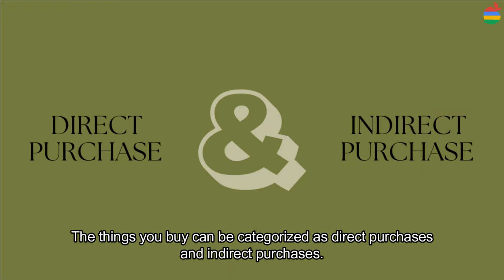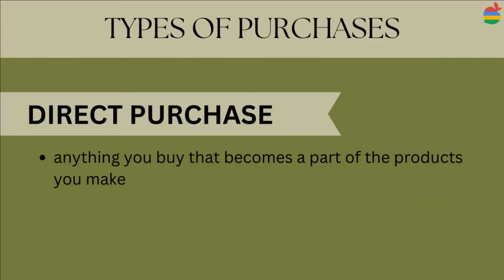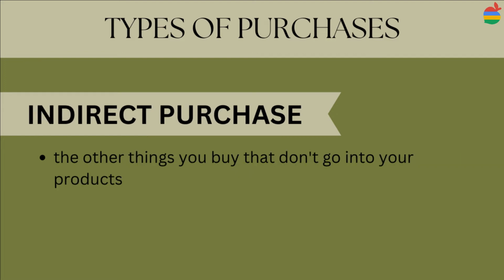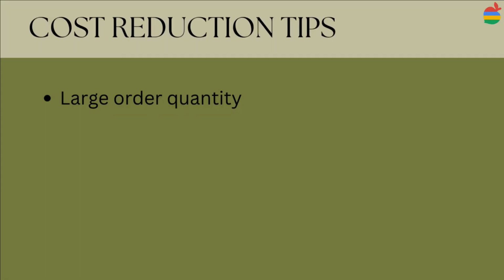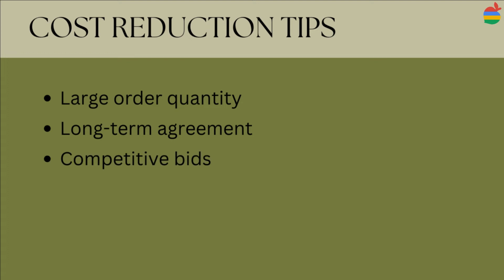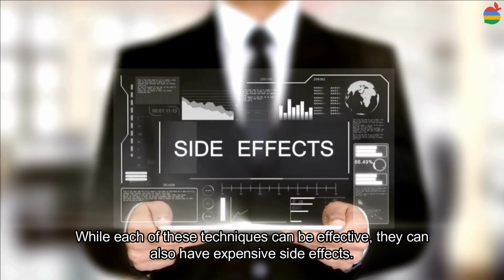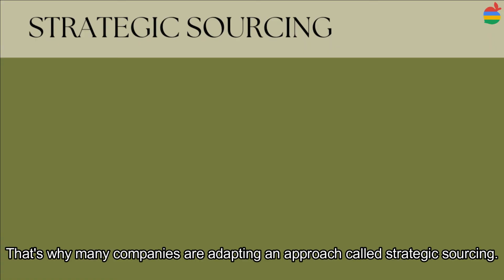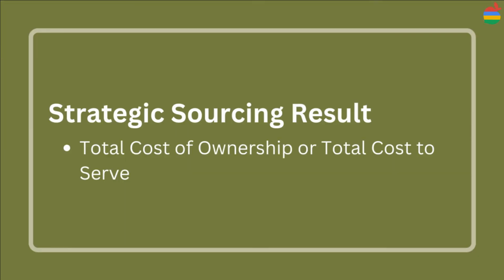5 Key Elements for the Source Input in Supply Chain Management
Timestamp:
00:00 - Intro
00:42 - Procurement or Purchasing
00:36 - SCOR Model
00:58 - Direct and Indirect Purchase
01:17 - Direct Purchase
01:25 - Indirect Purchase
02:03 - Cost Reduction Tips
02:46 - Strategic Sourcing